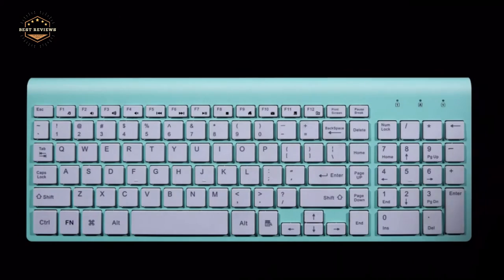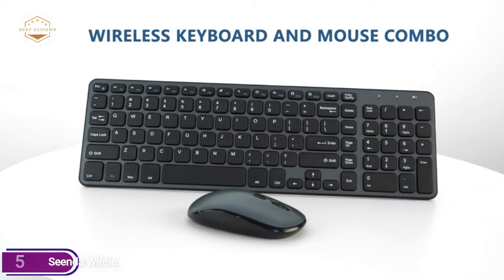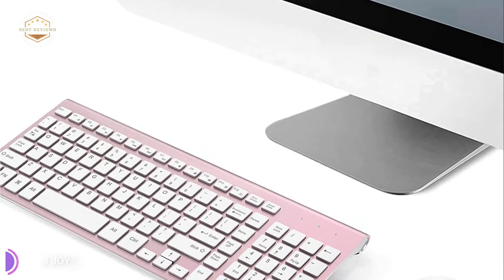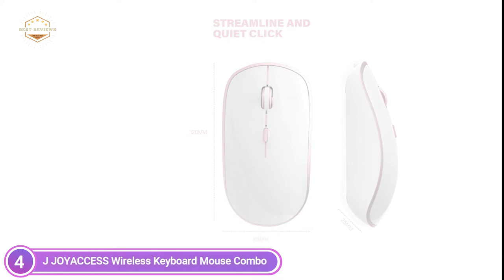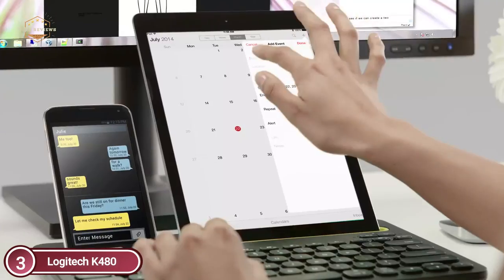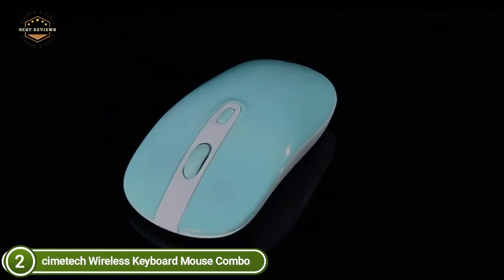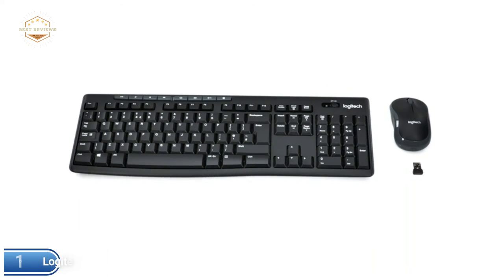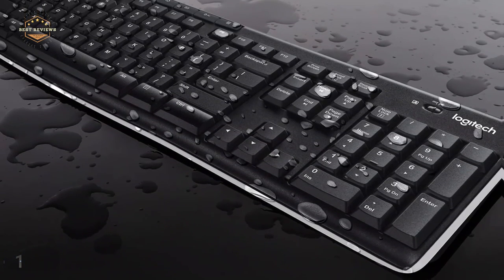Top 5 Best Laptop Keyboard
5. Seenda Wireless Keyboard and Mouse Combo

4. J JOYACCESS Wireless Keyboard Mouse Combo

3. Logitech K480

2. cimetech Wireless Keyboard Mouse Combo

1. Logitech MK270